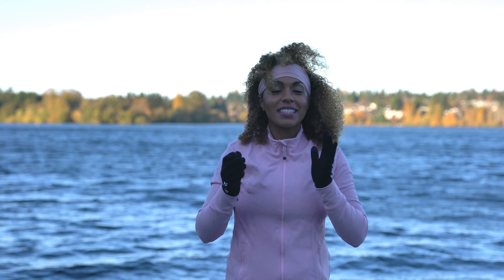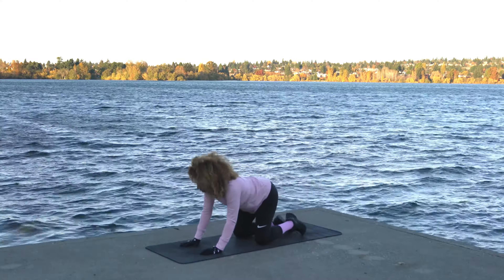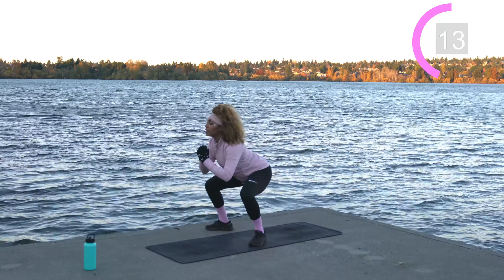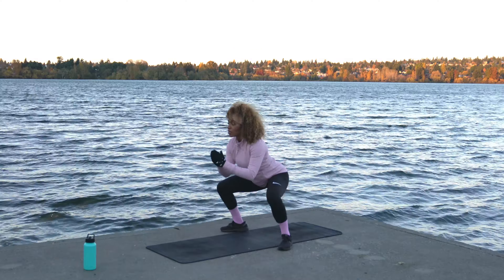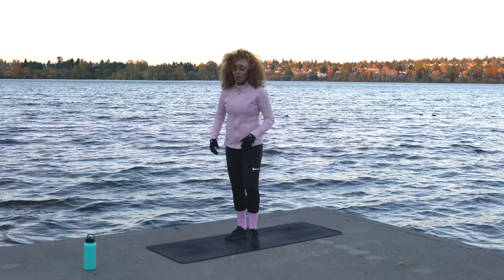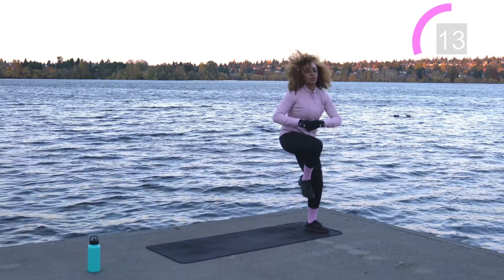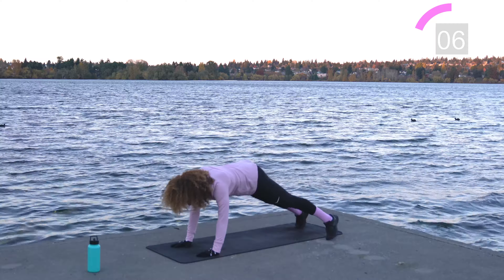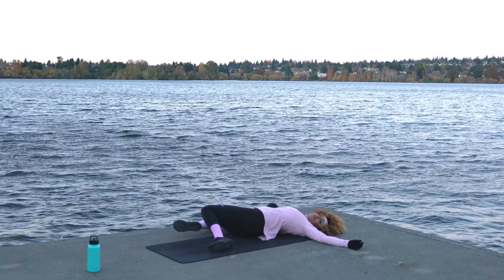Full Body HIIT Cardio Workout for Beginners - Low Impact - No Equipment Required | Workout With KK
Get ready to sweat in this full body HIIT workout! In this workout you'll get your heart rate up while feeling the burn in those muscles! This is a low impact workout so you can torch those calories without bothering the joints :). This workout is designed for beginners but all fitness levels are welcome :). It's a full body workout to make you sweat, plus a warm up and cool down.  You can do this full body HIIT workout at home, outdoors, or wherever you'd like. No equipment is required to get started!